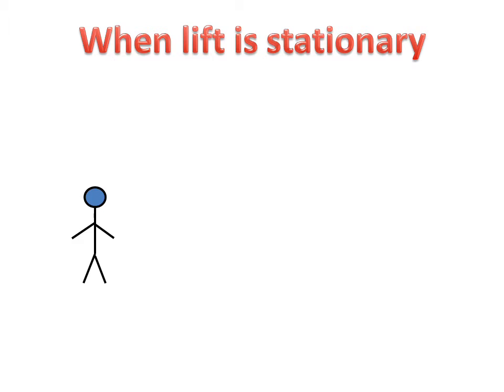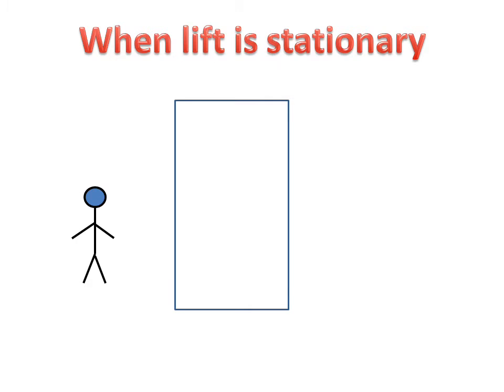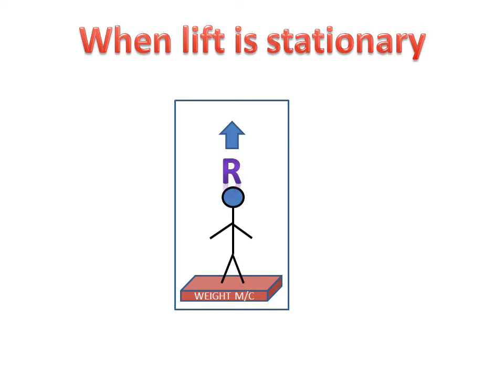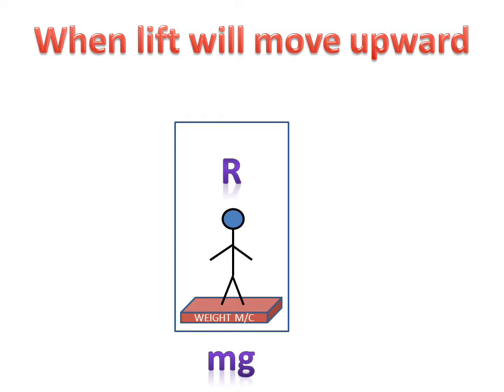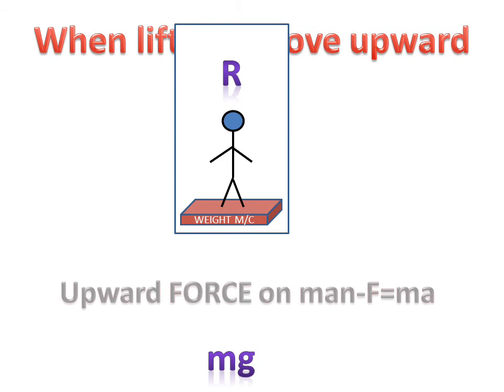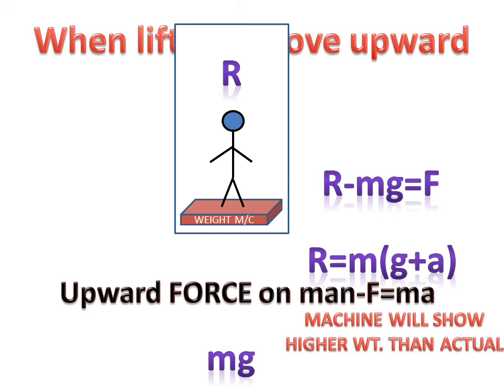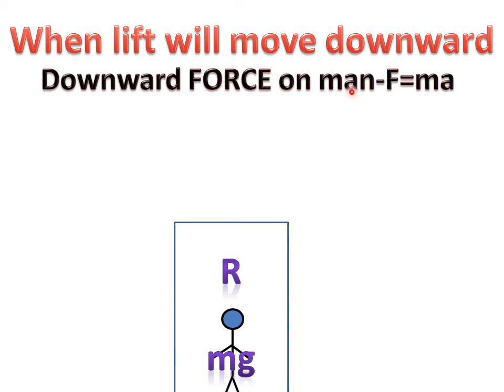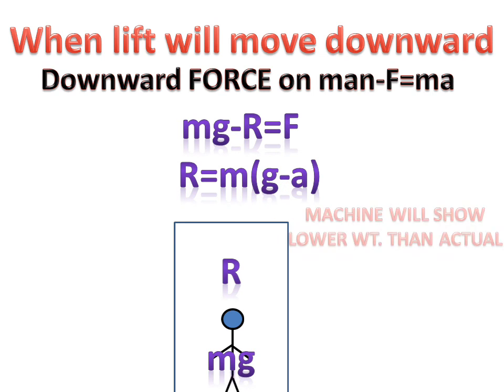Weight Of A Man In Lift(Newton Third Law )